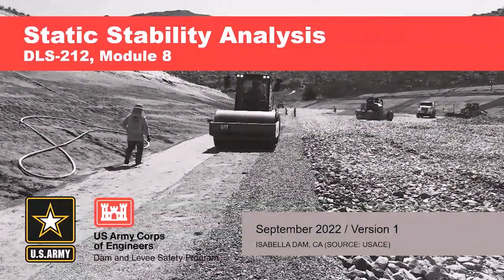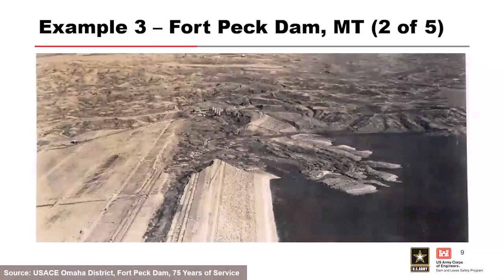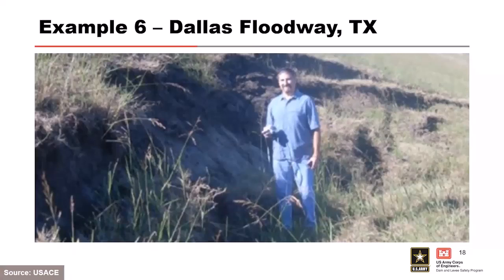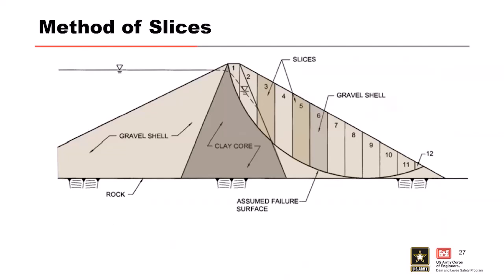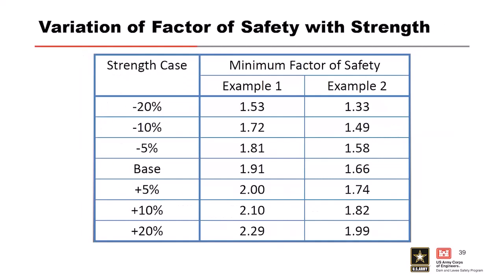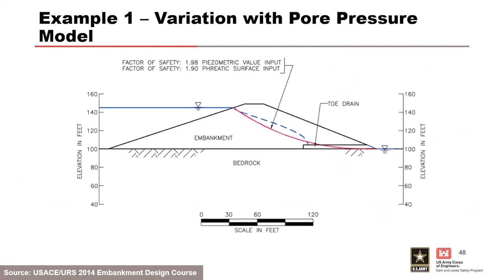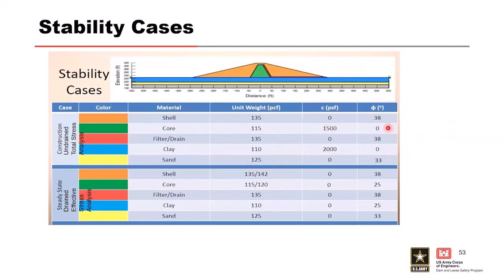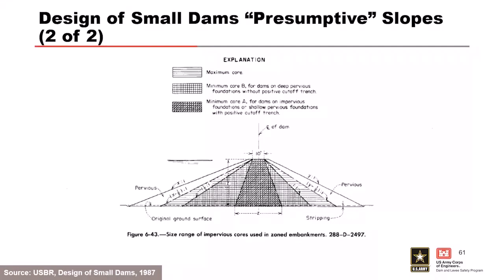DLS-212 Module 8: Static Stability Analysis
Course Overview

Module Objectives
Introduce slope stability analyses and inputs required for slope stability analyses
Provide case histories of slope instability
Explain effect of changing values of various inputs on the results of the slope stability analysis

Video blurry?
To change video quality while watching on your computer:

1. In the video player, select the Settings icon.
2. Click Quality.
3. Select your preferred video quality. Auto is the recommended setting and will give you the best experience for your conditions.